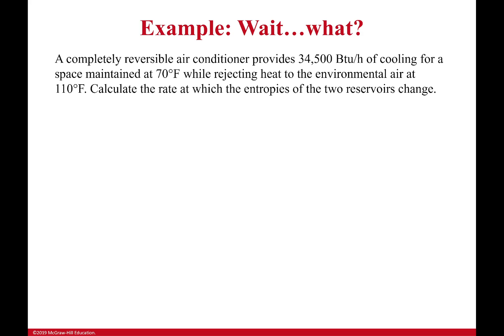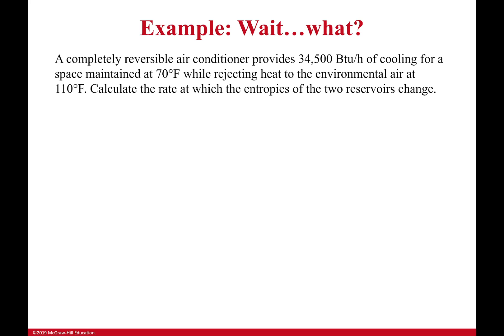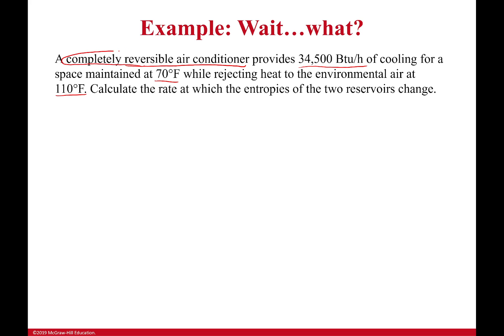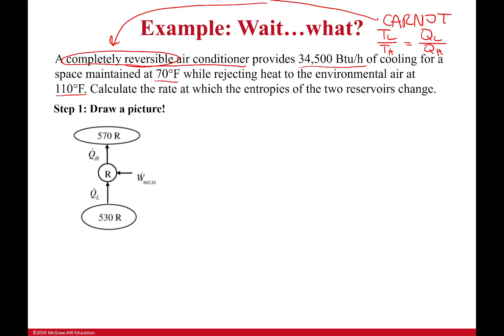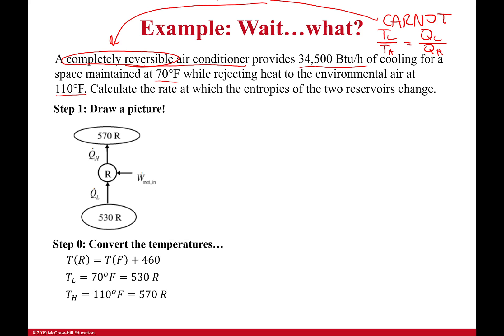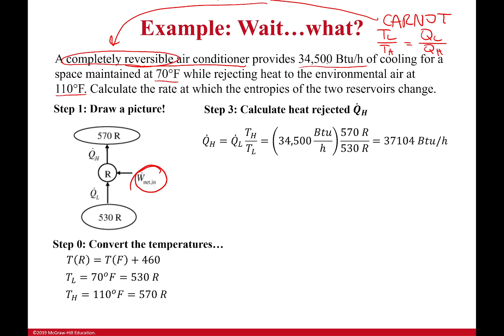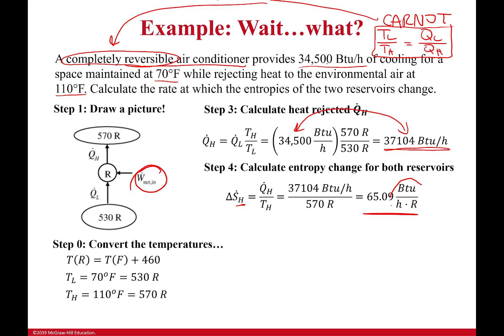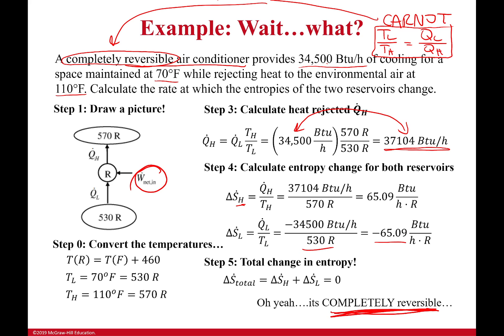Example: Entropy Calculations for Completely Reversible Cycle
Now what happens if we start calculating entropy generation for a cycle that is completely reversible? Just as an FYI, if you see the words completely reversible attached to any cycle, think CARNOT! Carnot is the magic word here. It helps us go from dealing with heat transfers to calculate efficiencies and COP's to just using the reservoir temperatures and it simplifies this problem dramatically. Check it out!